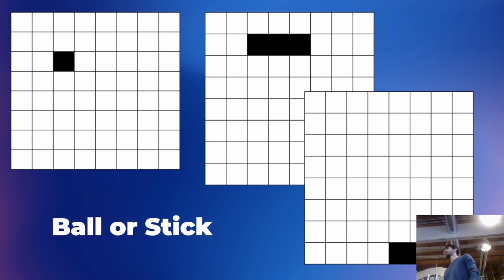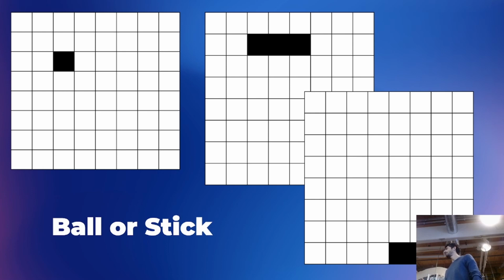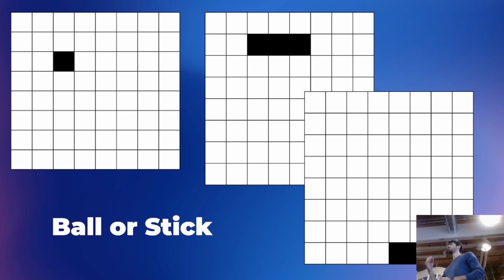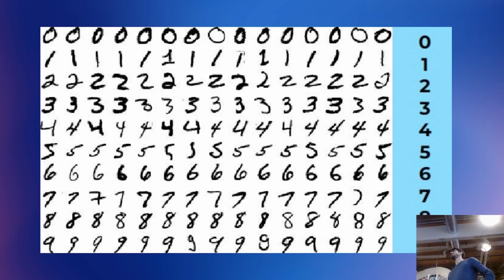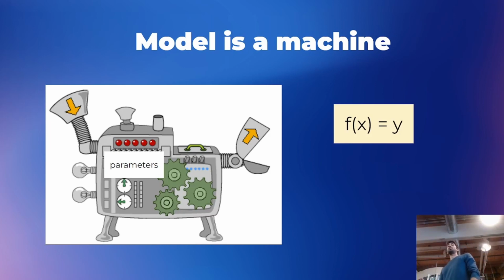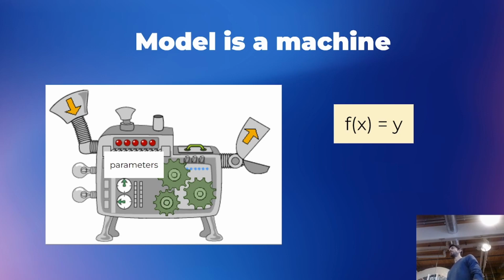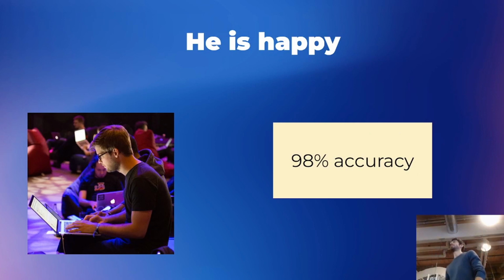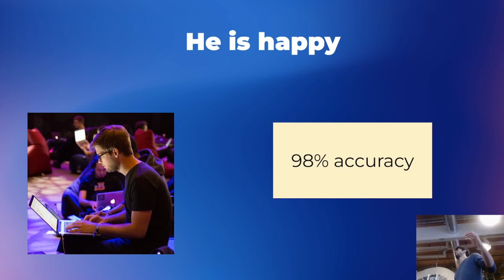What is AI and how are we using it everyday?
Extract from talk given by Carlo Dalla Quercia in CSI Spadina, Toronto (October 2023).
It consists of an intro to AI, using an handwritten digits recognition as an example.